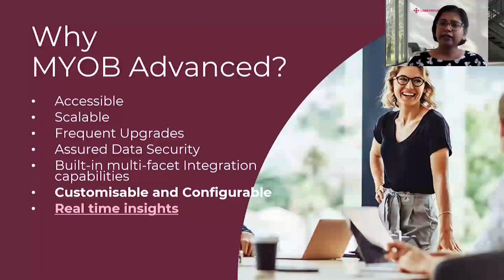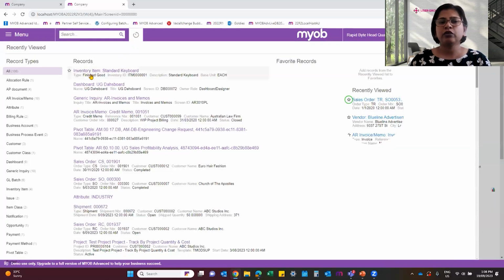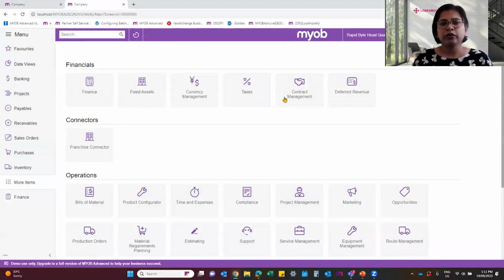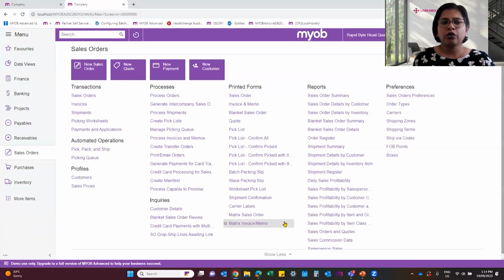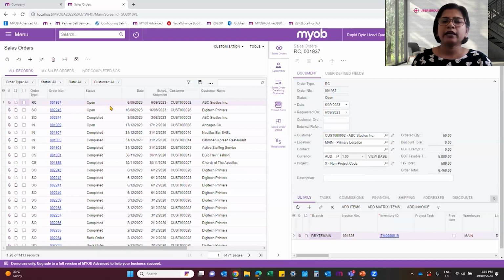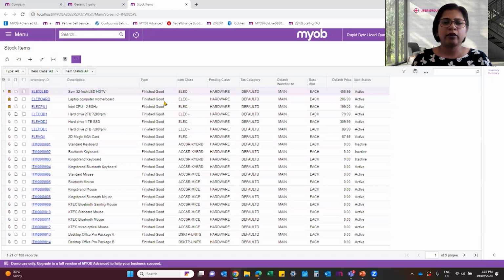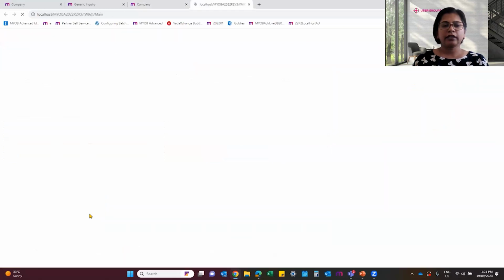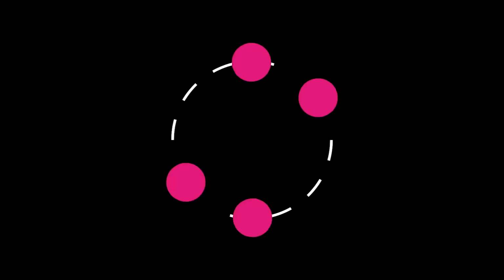7. Data Analysis in the Cloud - MYOB Exo User Groups September 2023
The future of business management is in the cloud. Watch an MYOB Advanced demonstration to see how you can revolutionise your organisation with a cloud-based platform.